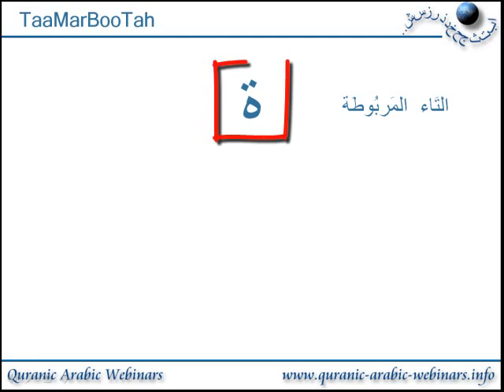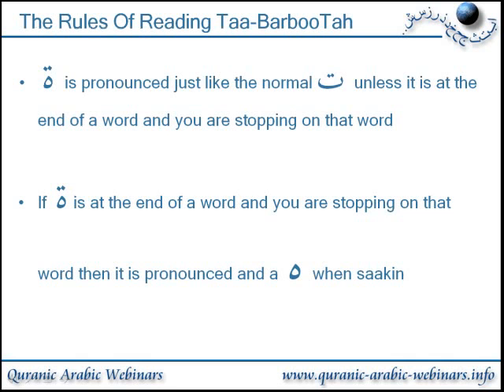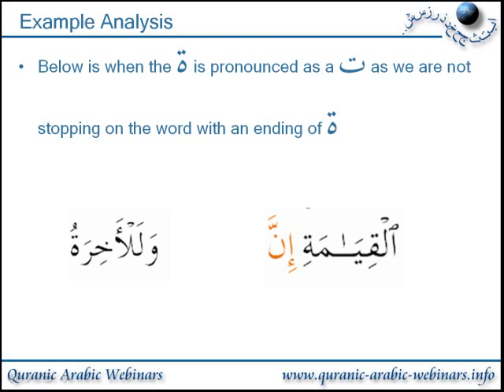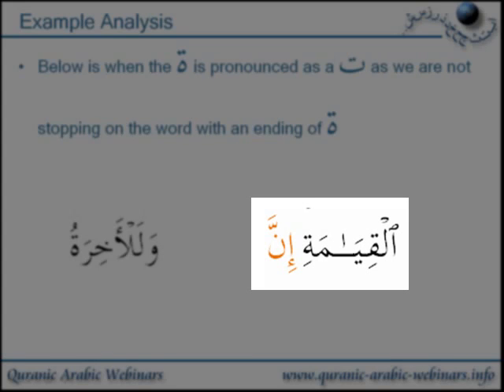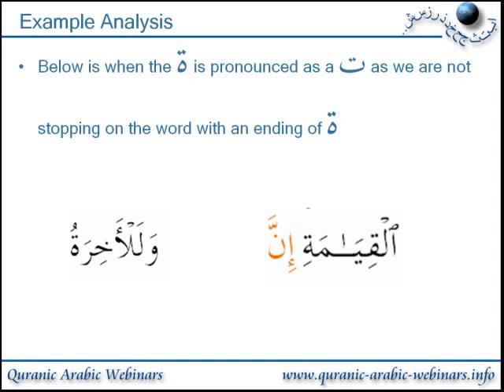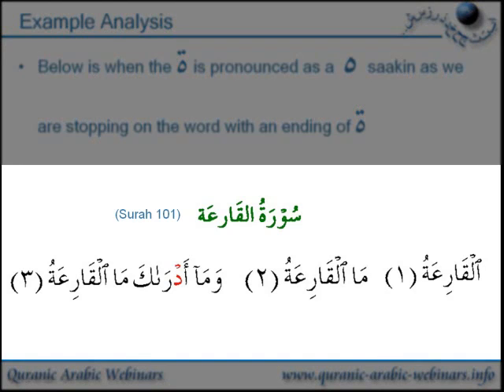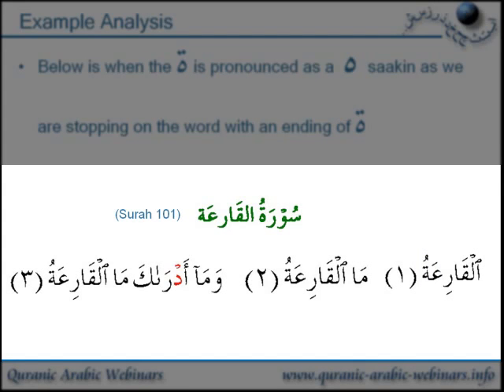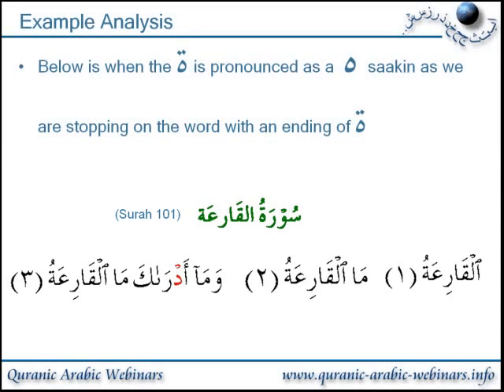Tajweed Lesson 15 - Pronouncing The TaaMarBooTah